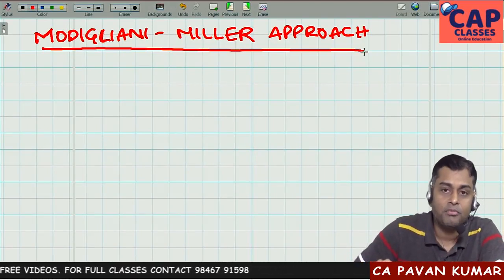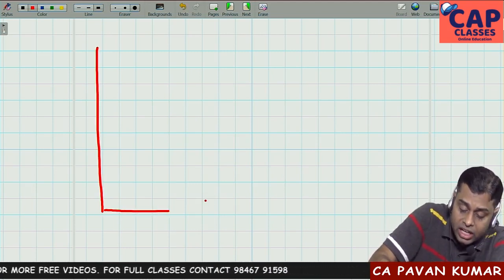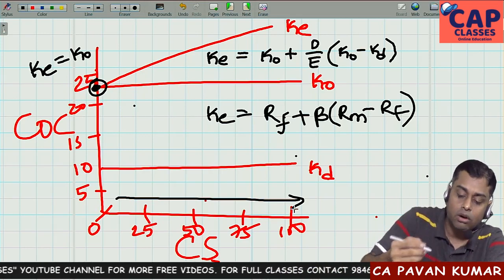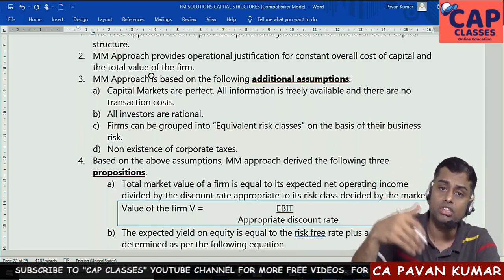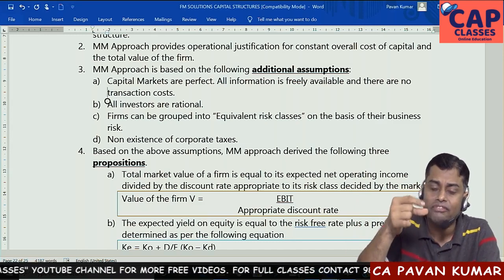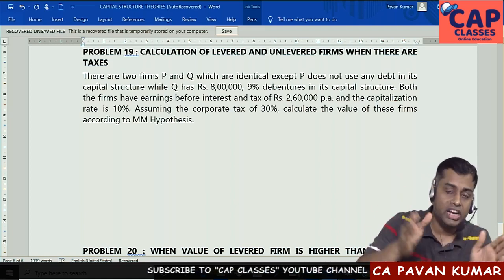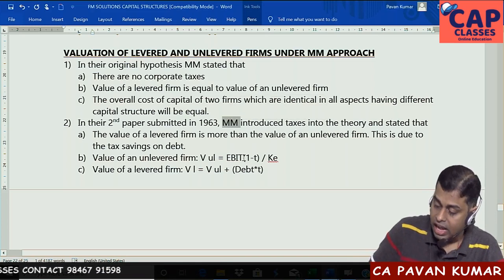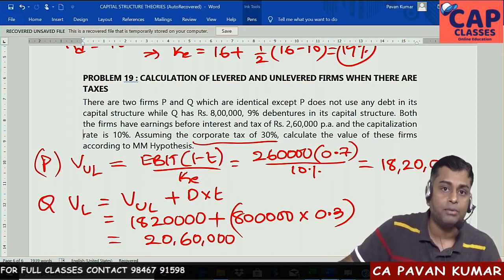5) CS Theories | Modigliani Miller Approach | Problems 17,18,19 | CAP CLASSES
Hi Friends!!!
Welcome to CAP CLASSES, a platform for learning academic subjects relating to Accounting, Auditing, Financial Management for students pursuing professional and graduation courses. Also, it contains the Know How of how to prepare for exams, hot to score better grades, how to achieve success, various Dos and Donts, presentation techniques, Short cuts to learn complex concepts and success tips. Found by CA Pavan Kumar, a Chartered Accountant, Cost Accountant and a senior professor in International Financial Reporting Standards, Accounting Standards, Corporate Accounting, Finance, Auditing and Strategy. Known for his academic excellence of having 5 All India Ranks, Gold Medals, National Merit Scholarships and his techniques of teaching. He mixes conventional teaching techniques and technology to deliver excellent way of delivering subjects from a mediocre student point of view. Regarded as one of the highest rated lecturer in student community for CA CMA CS ACCA CPA courses, he teaches as a matter of passion.
In this Channel you can find, Accounting Standards, IFRS, Finance, Strategy and exam tips for academic success. Also you can find a lot of inspirational stuff which stimulates you to achieve higher success and makes you a happier and better person.
The channel contains free video lectures on various topics including
Hi Friends!
Welcome to CAP CLASSES!
This is a platform to share knowledge relevant for students pursuing professional courses. We do subject related and inspirational videos.